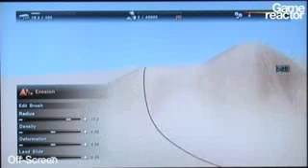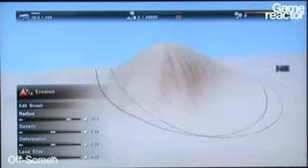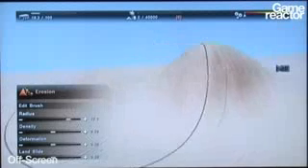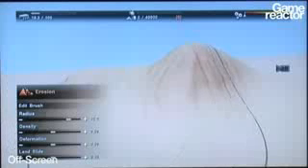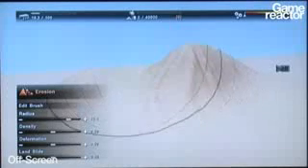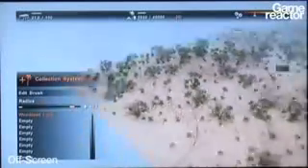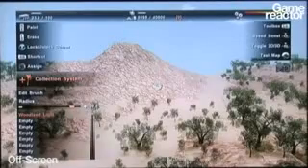far cry 2 editor de mapas 4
este es otro video del impresionante editor de mapas de far cry 2